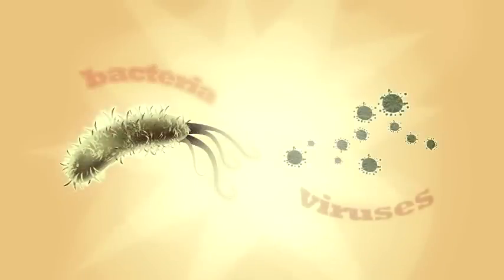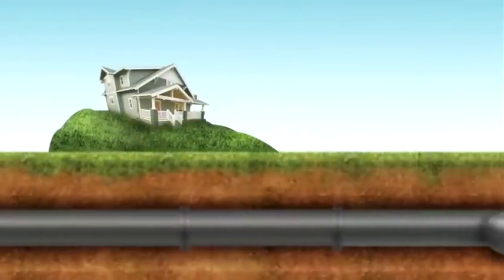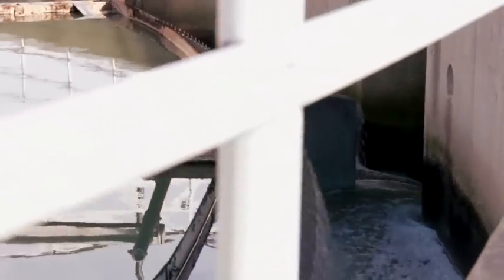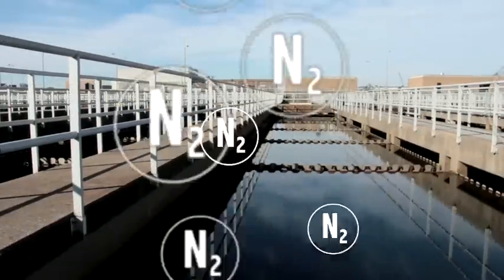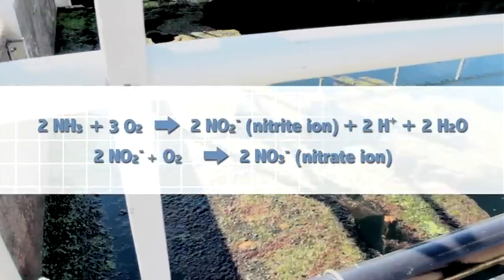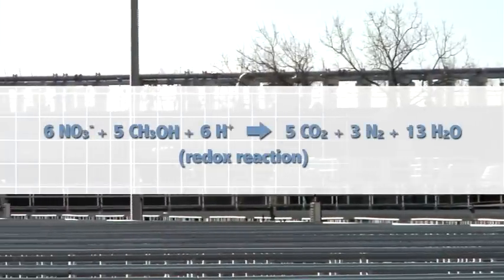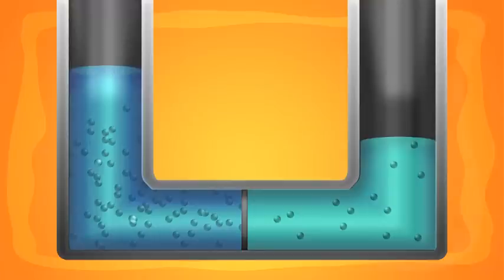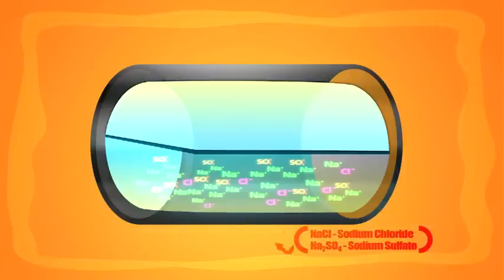ChemMatters - Episode 5: How Wastewater Goes From Polluted to Pure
We'd rather not think about it, but the process of how sewage is transformed back into drinkable water is one of the great, underappreciated marvels of modern life.

But how does this happen? In our latest ChemMatters video, we're going to show you how wastewater goes from polluted to pure. To get more acquainted with this process, we visited DC Water's Blue Plains Advanced Wastewater Treatment Plant, which treats a whopping 370 million gallons of sewage a day!